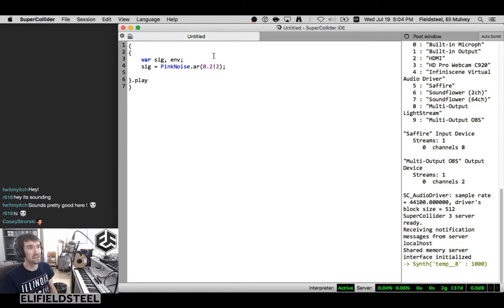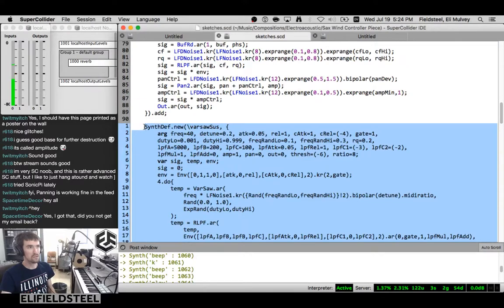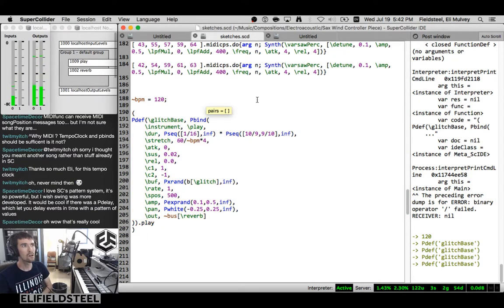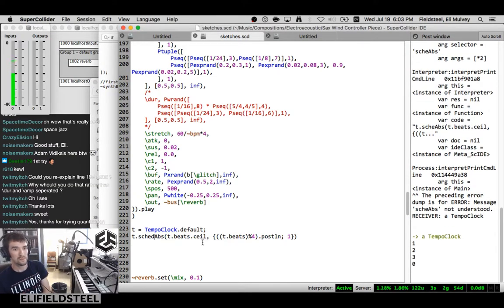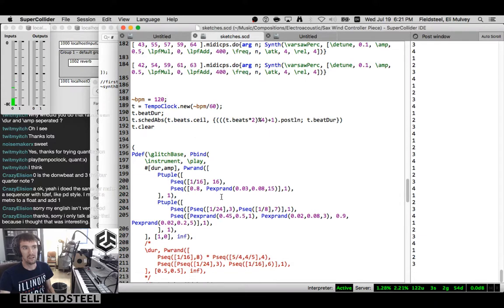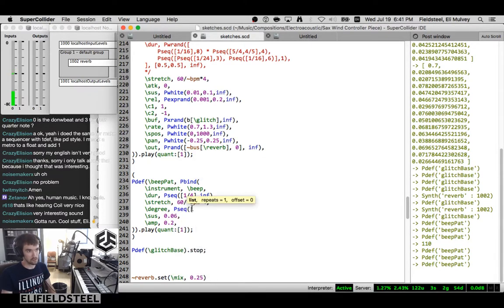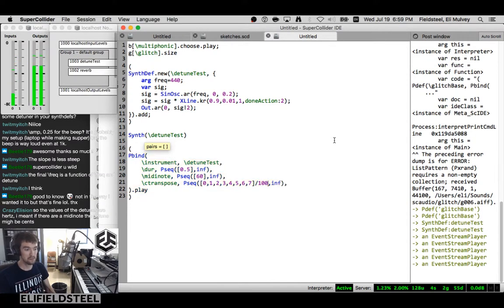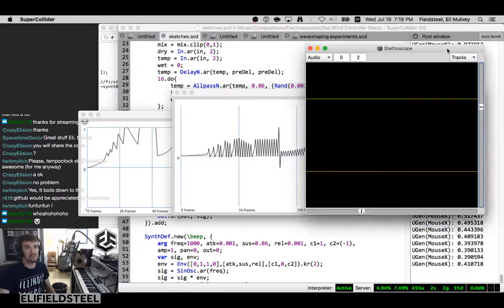SuperCollider Live Stream 2017.07.19 Playing with Patterns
Mostly tinkering with note-generating patterns, trying to come up with interesting textures. Also spent some time very clumsily trying to understand TempoClock and how it integrates with pattern quantization. A bit of waveshaping at the very end of the video.